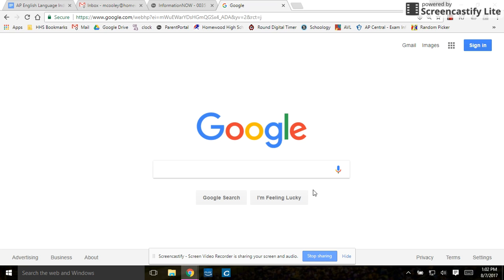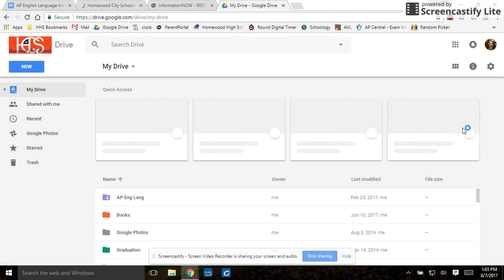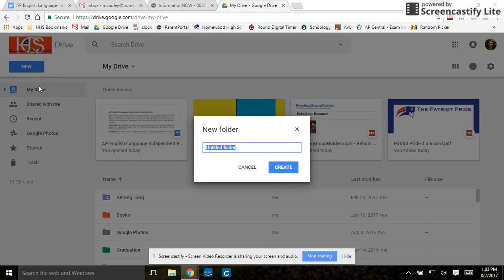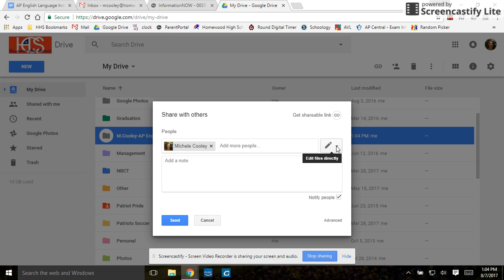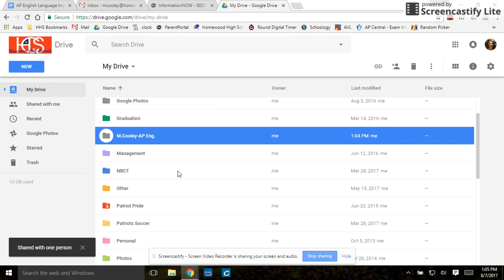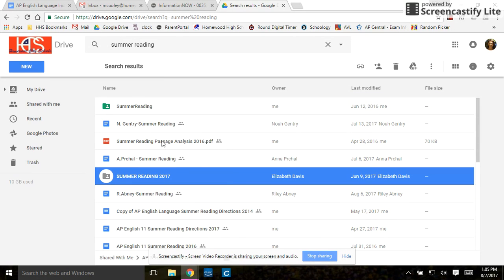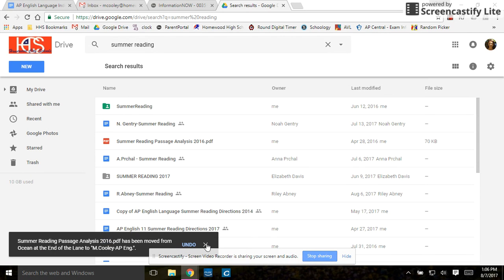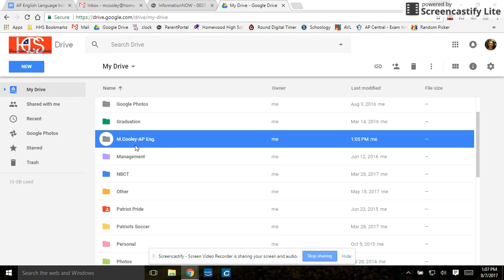Making and Sharing a Google Folder